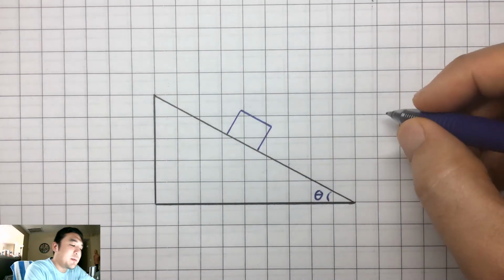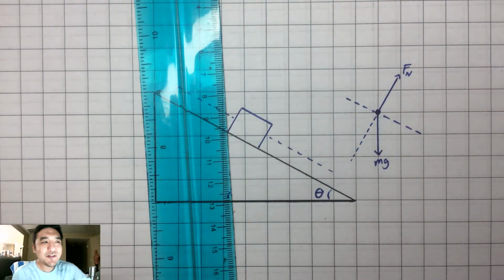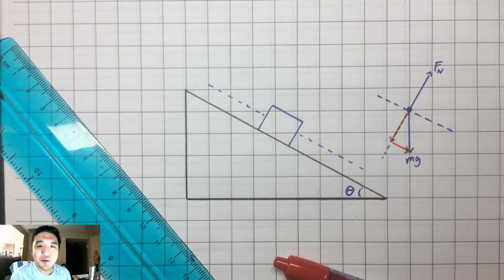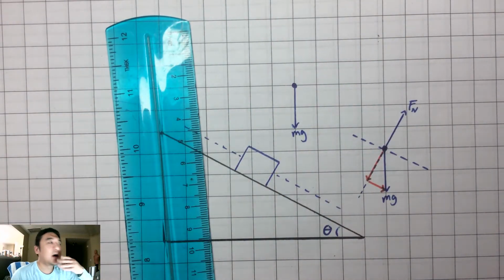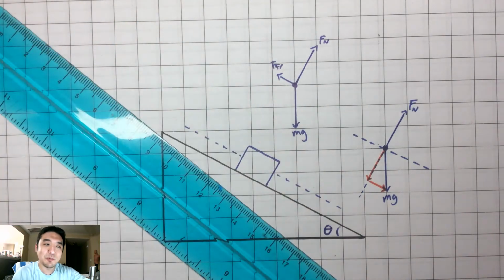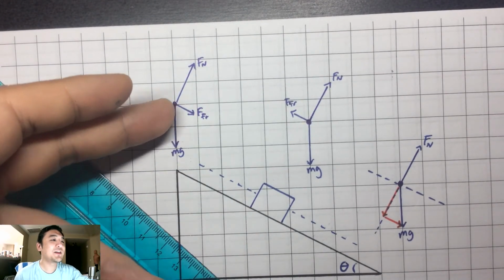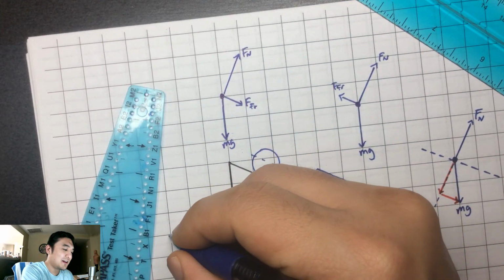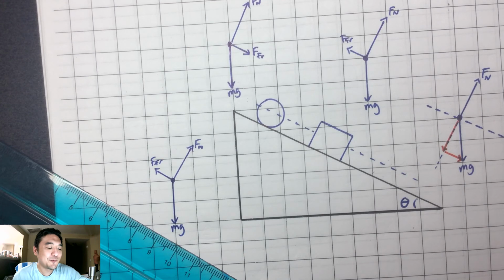AP Physics C 11 Conceptual Free Body Diagrams